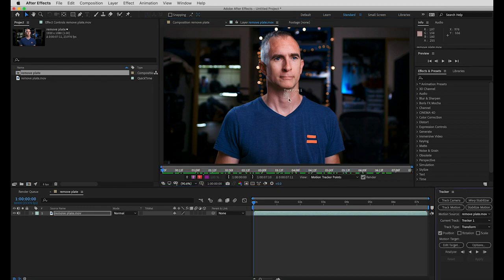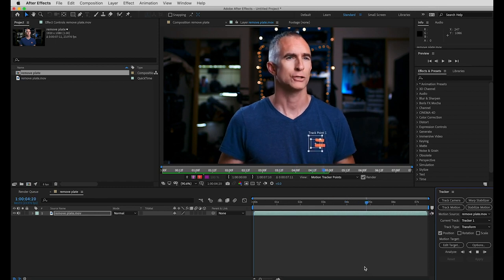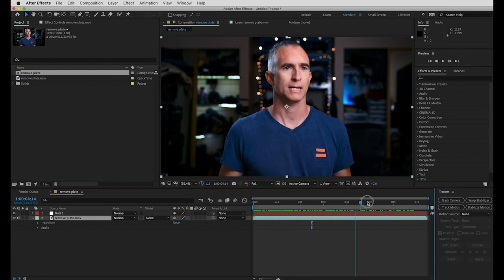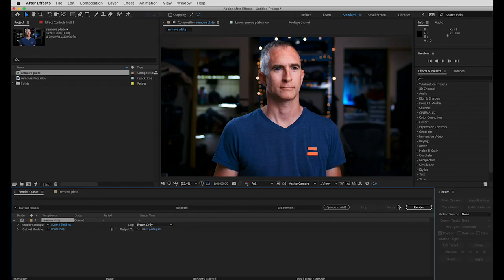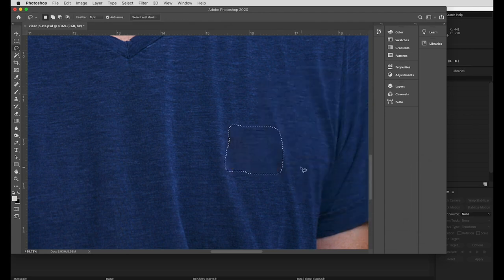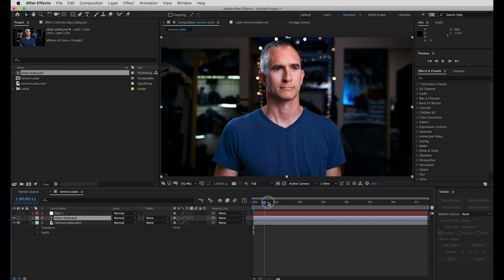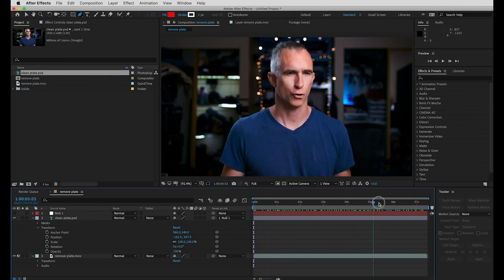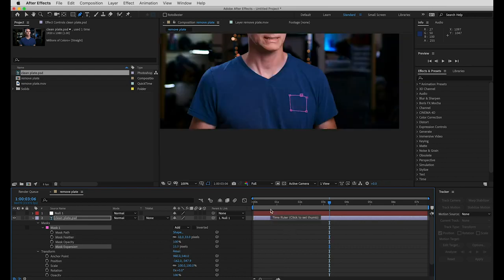Remove a Logo in After Effects